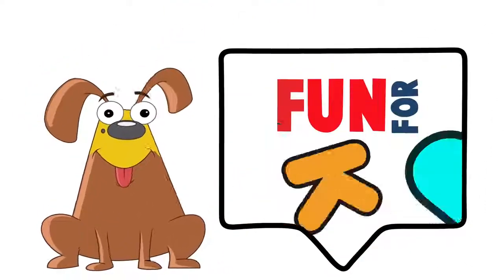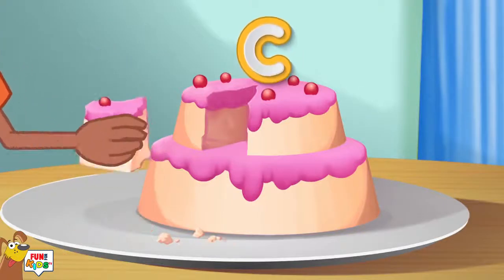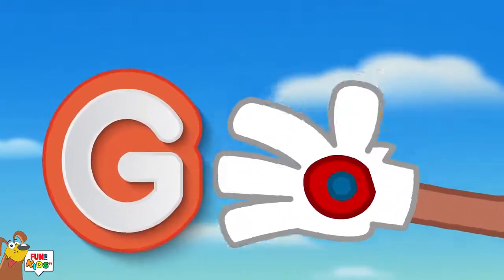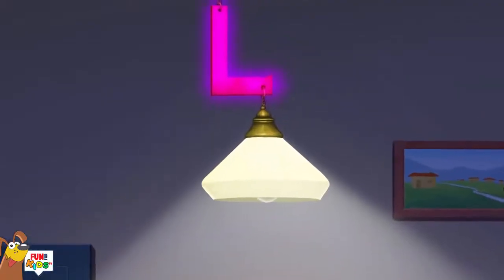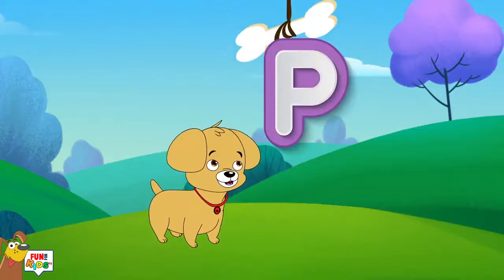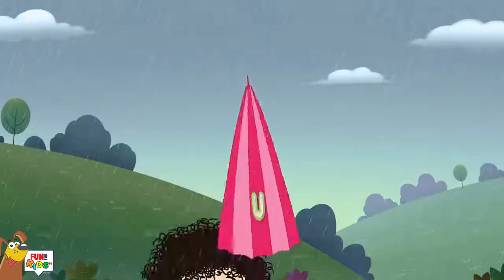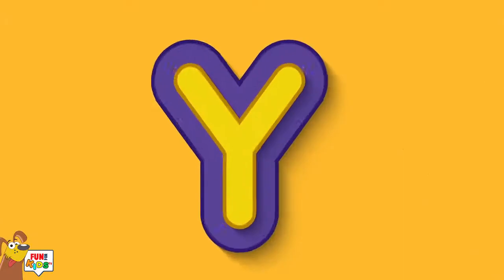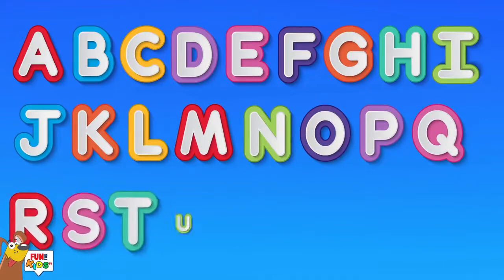ABC phonic song | ABC Baby poem